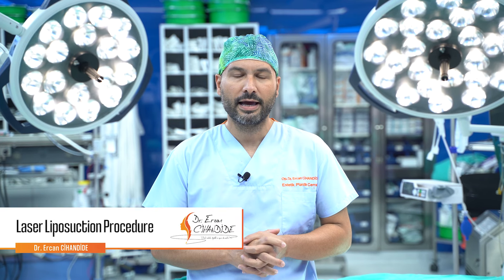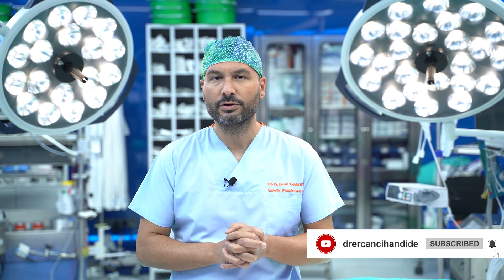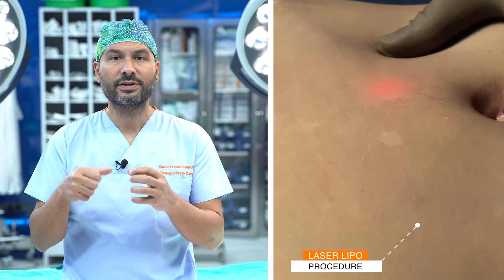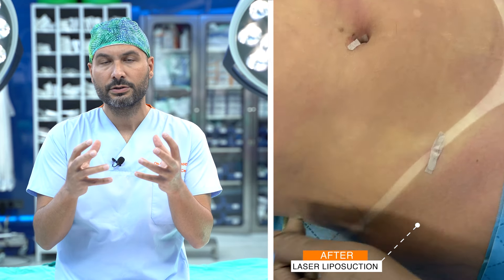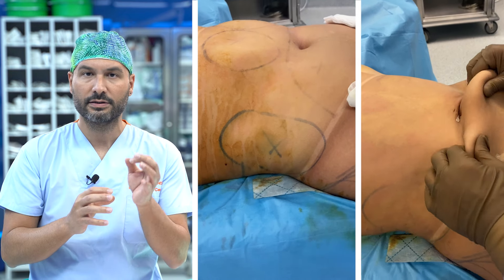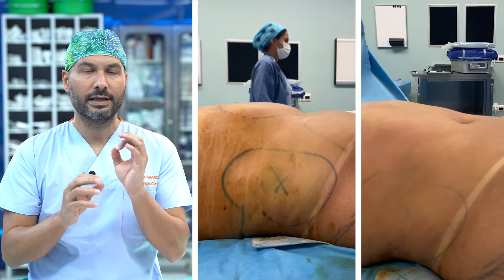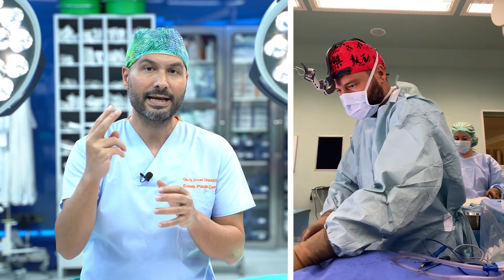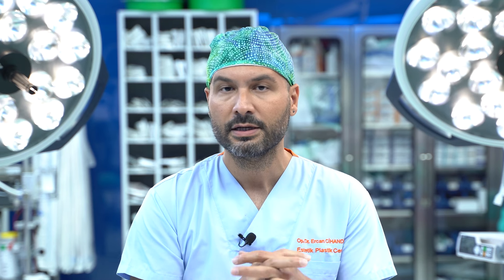Laser Liposuction Procedure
Dr. Ercan Cihandide, MD gives information about the laser liposuction process.